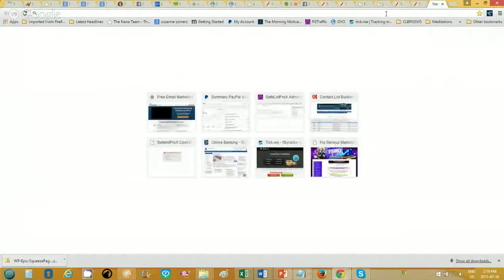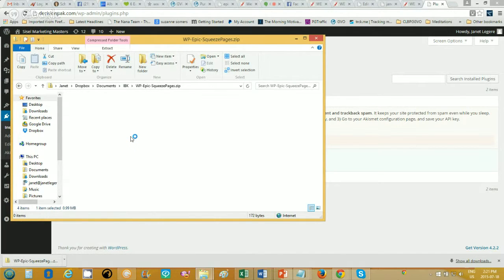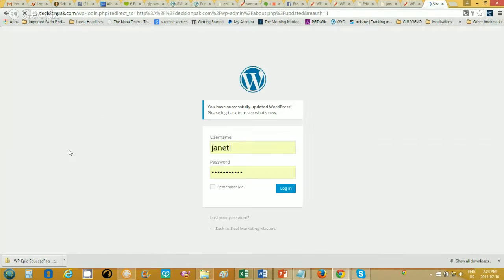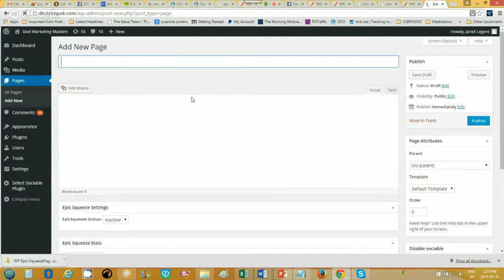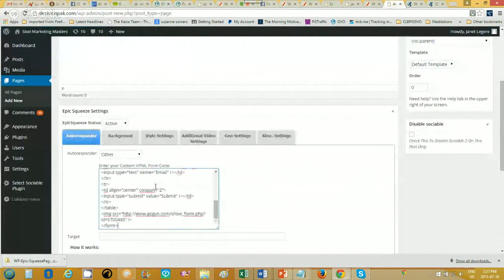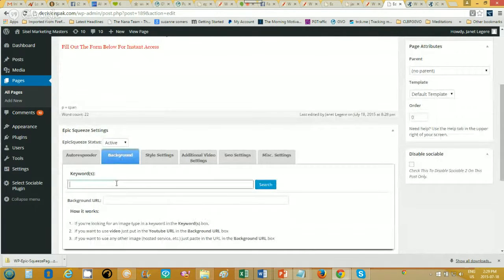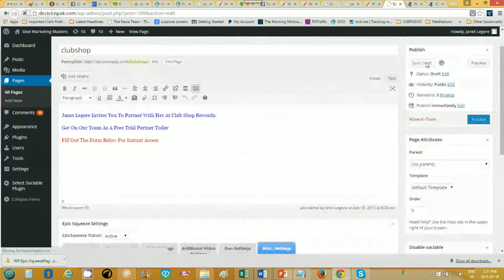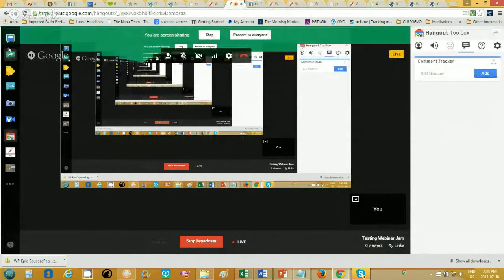Epic Squeeze Page - test run